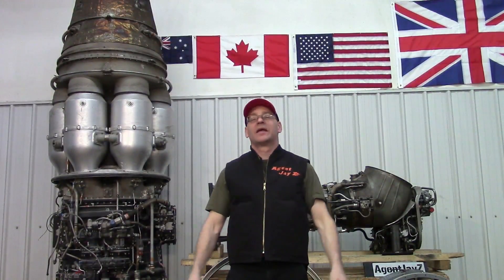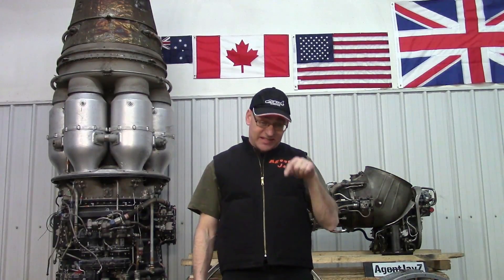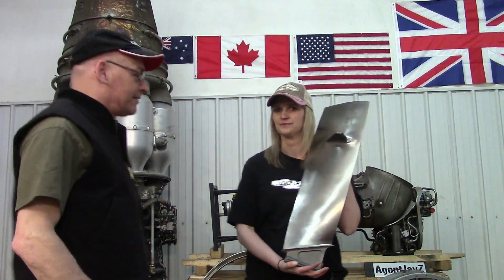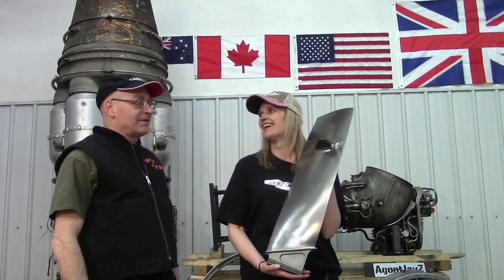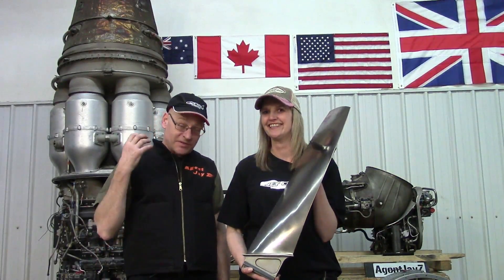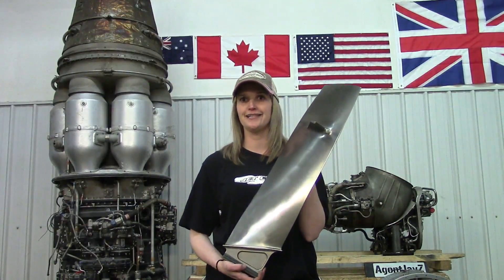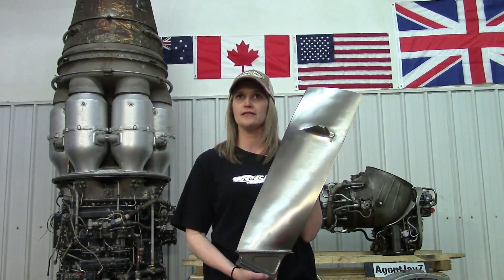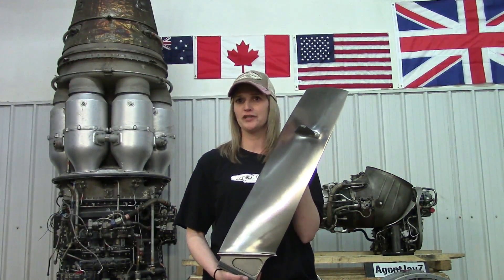Turbofan blade giveway! My 500th Video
We are giving away a huge titanium fan blade from an airliner engine!
This draw is open to the entire world.
The winner will not have to pay for shipping.
In order to have a chance to win, you need to do two things:

Send a 1"X3"  ( 25mm X 75mm ) piece of paper with your username on one side, and your real name on the other to:

AgentJayZ
Fort St. John, BC Canada
V1J 0K9

Entries must be postmarked by April 1 2018

Enter as many times as you want, but please only one entry slip per envelope.